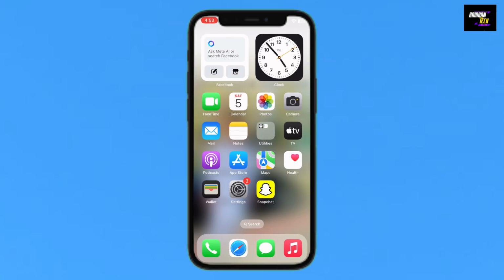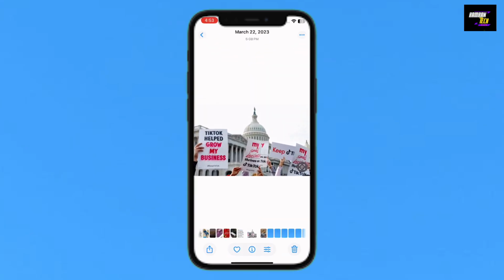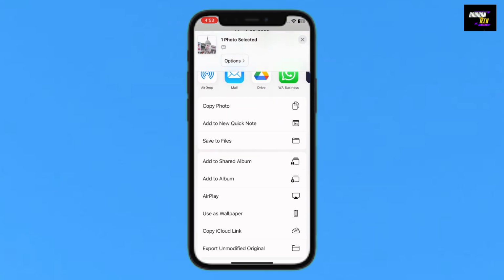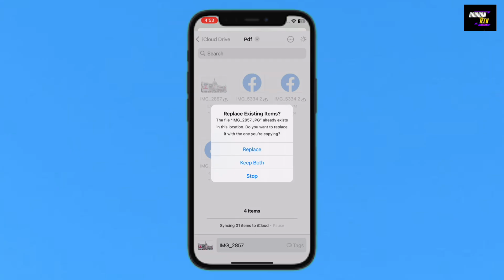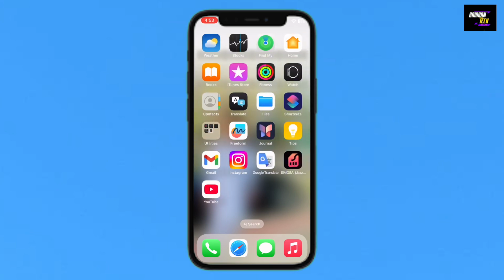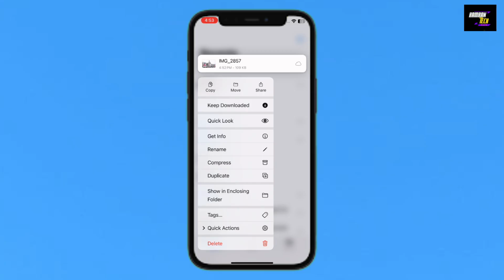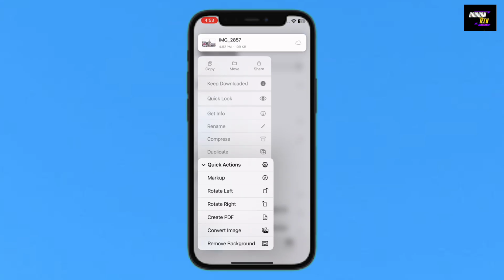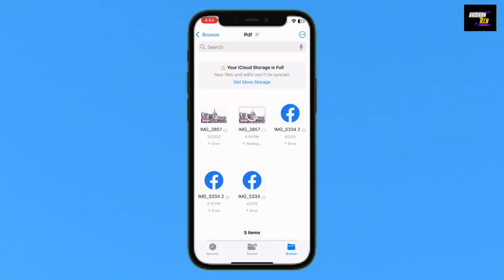how to make a pdf on iphone (2025)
how to make a pdf on iphone

Learn how to make a PDF on your iPhone in just a few simple steps! This quick tutorial will show you how to easily create PDF files on your iPhone.

Learn how to create a PDF on your iPhone in just seconds! In this quick tutorial, we'll show you the easiest way to convert any file or document into a PDF format using your iPhone. Whether you need to share a document with someone, upload it to the cloud, or simply want to keep a digital copy, creating a PDF on your iPhone is a convenient and efficient solution. Follow along as we walk you through the simple steps to create a PDF on your iPhone, and start organizing your digital life today!